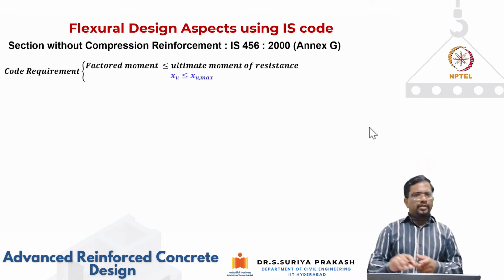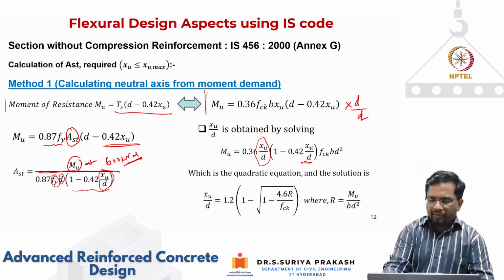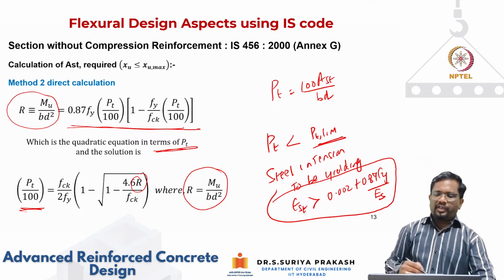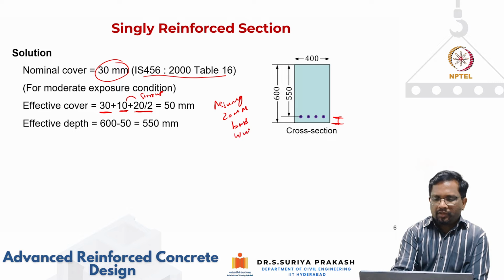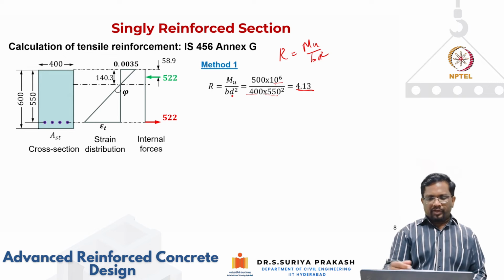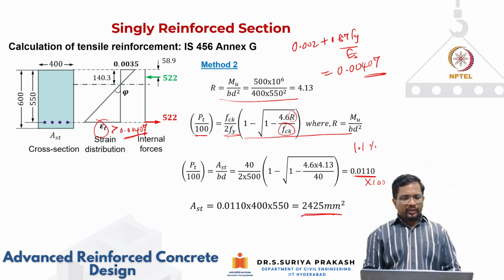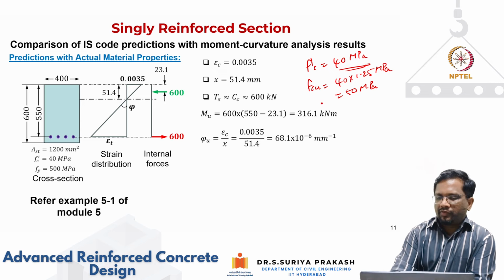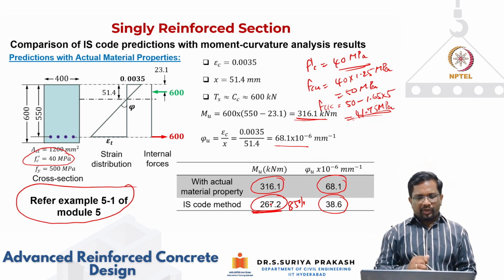Flexure Behaviour - Examples in Flexure using IS Code Provisions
IIT Hyderabad
this lecture discuss the design of singly-reinforced section under flexure using IS code and compared with the moment curvature analysis